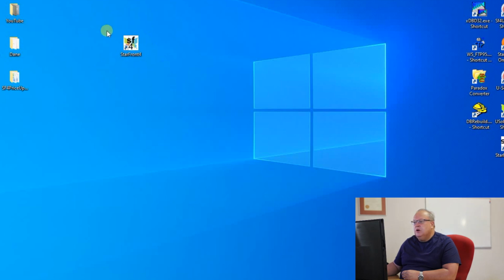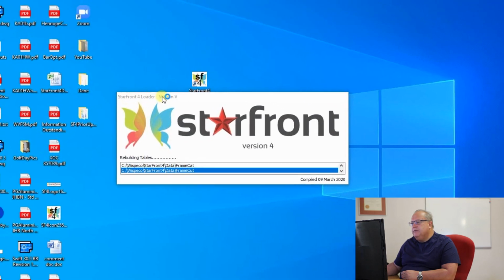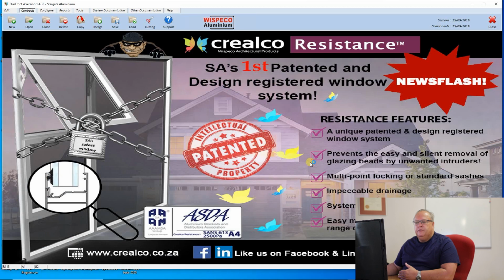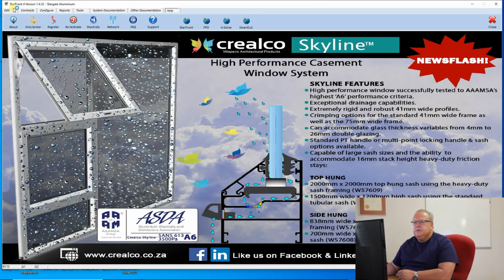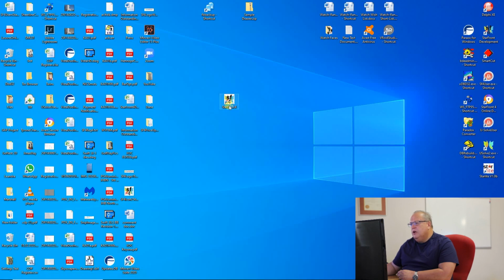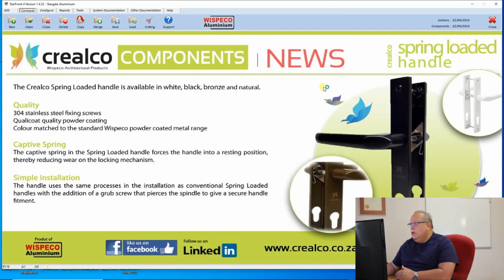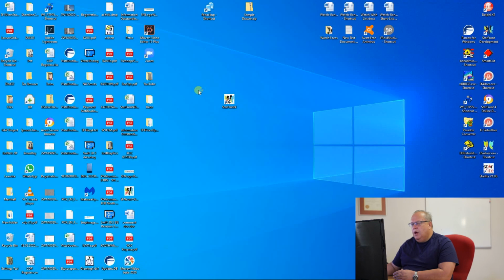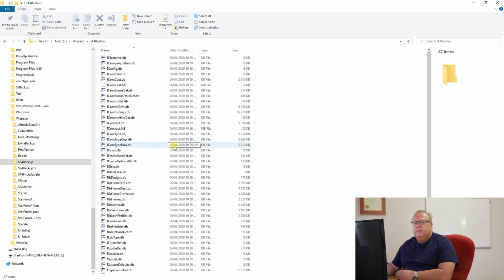Lesson 7 - StarFront Menu Basics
This video shows you how to run StarFront for the first time, and how to access the various menu options. These videos are FREE to view.